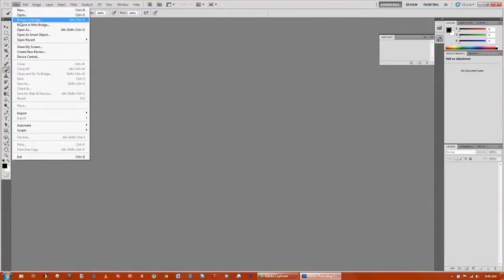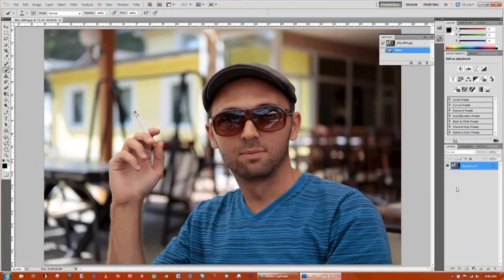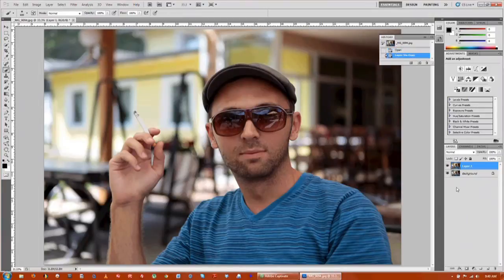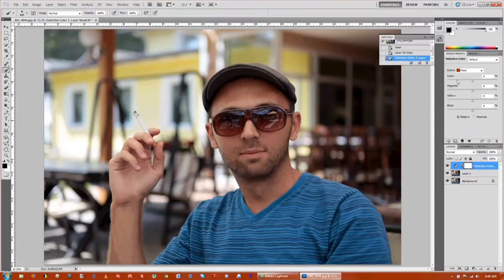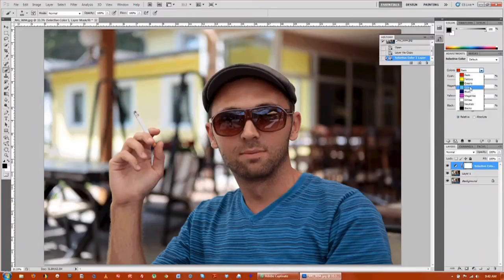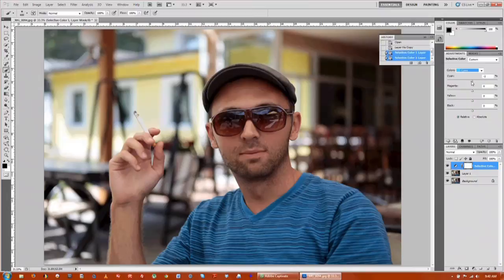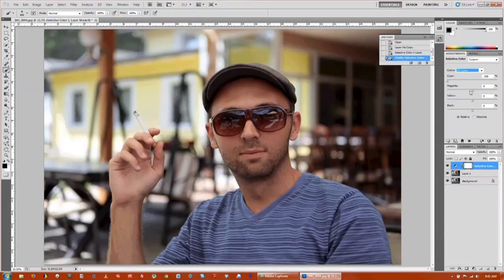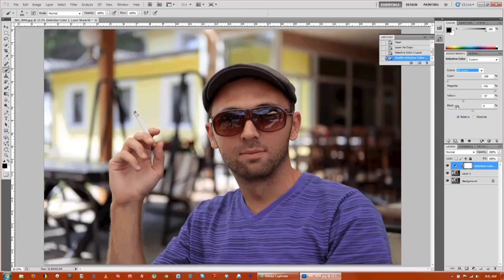How to Brighten Colors Selectively in Photoshop : Photoshop Lessons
If you only want to blur certain colors in an image and leave others untouched, Photoshop gives you that power. Brighten colors selectively in Photoshop with help from a multimedia and post production professional in this free video clip.

Series Description: There is virtually no limit to the number of ways you can alter and adjust a photograph using Adobe's powerful Photoshop application. Get lessons on how to use various aspects of Photoshop with help from a multimedia and post-production professional in this free video series.